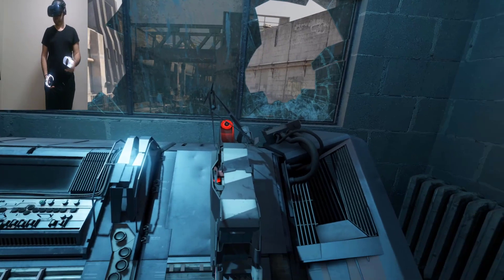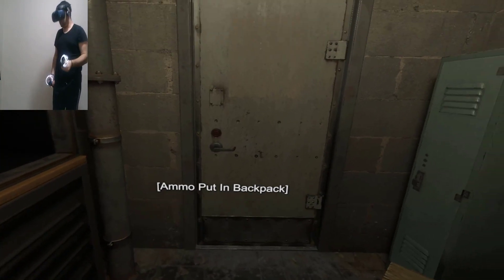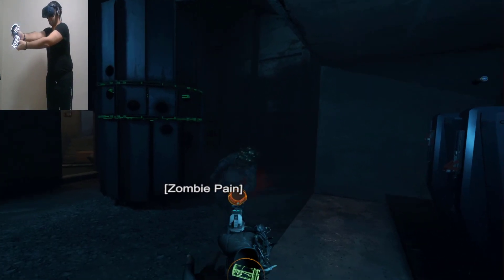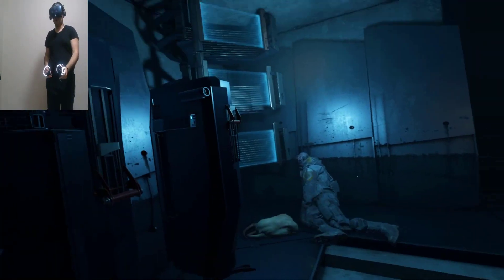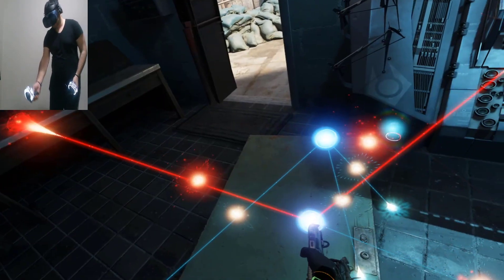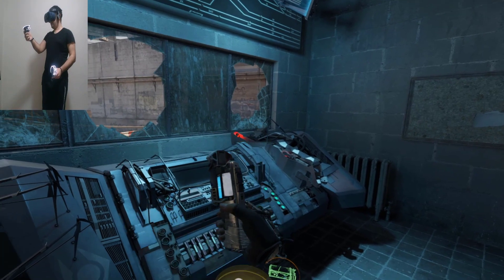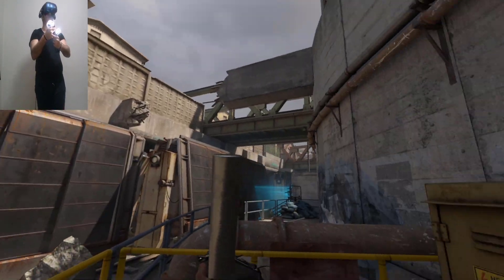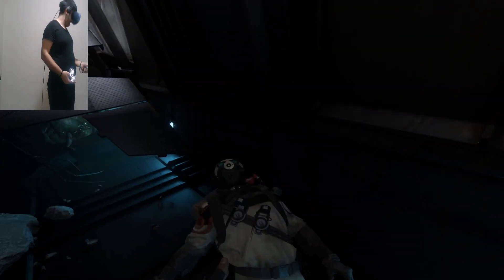Half-Life: Alyx - Train Crash (Chapter 4)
How to solve Train Crash control desk laser beams to get an access into Train Crash scene of Half-Life: Alyx Chapter 4.